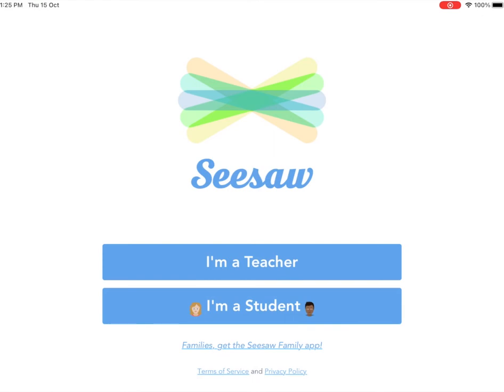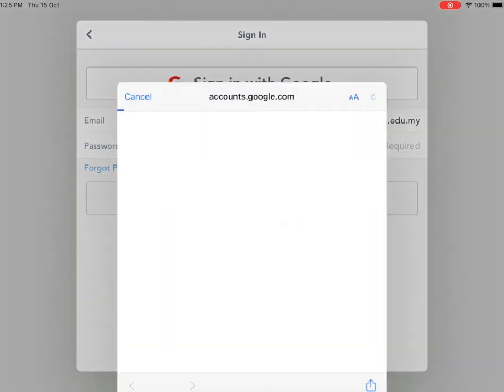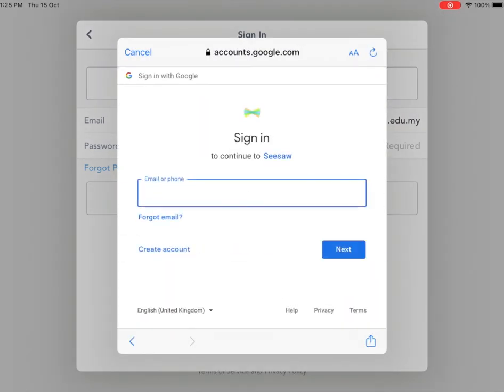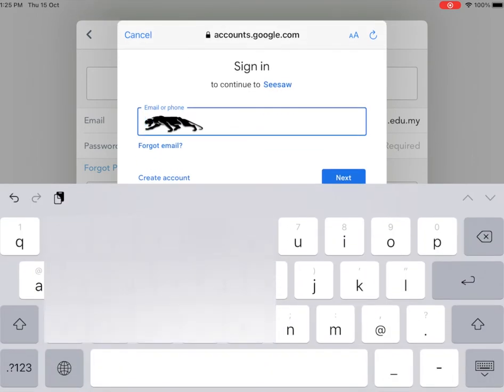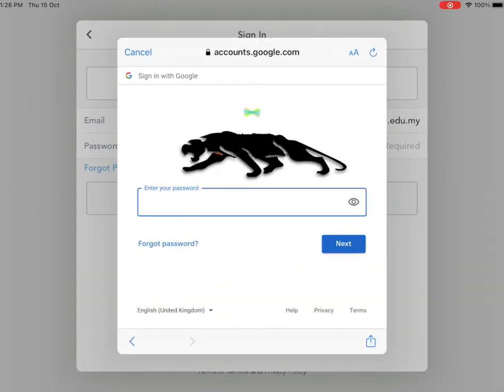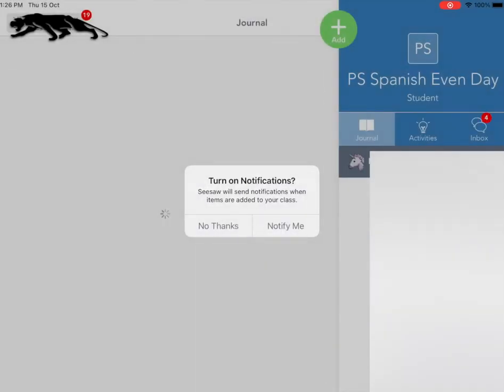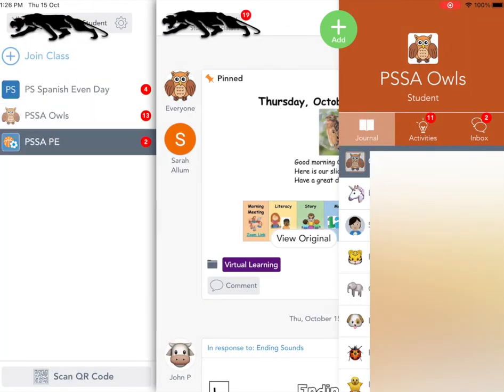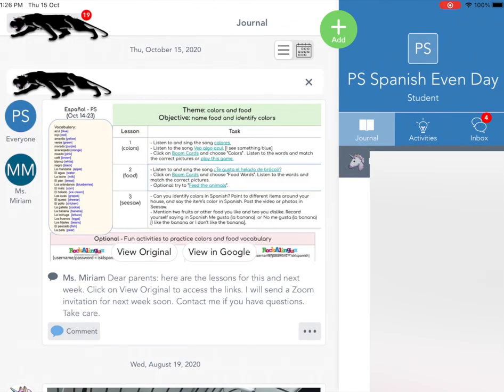How to Sign In to Seesaw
How to sign In to Seesaw with your Google account.